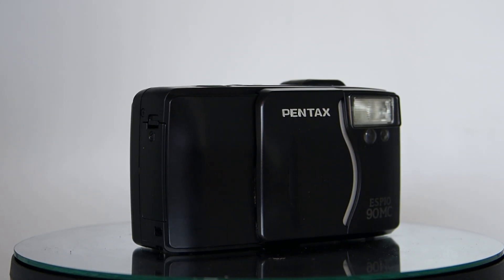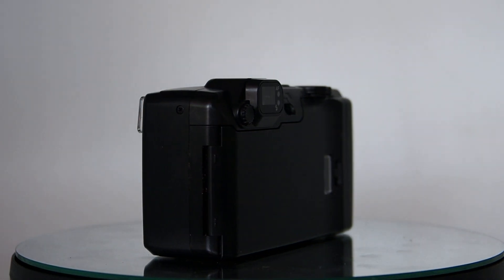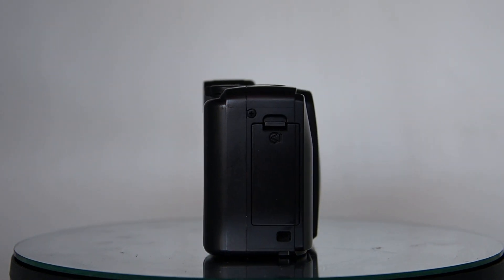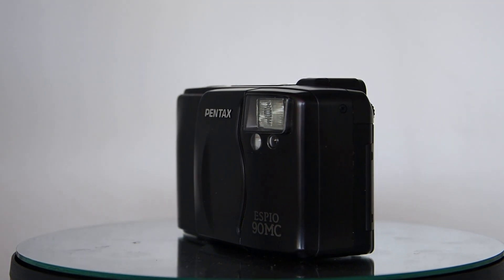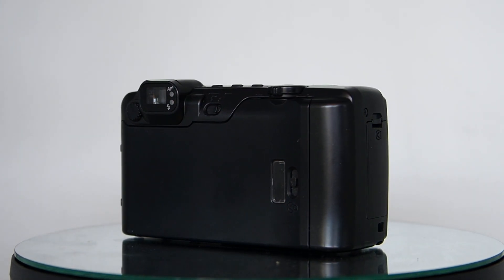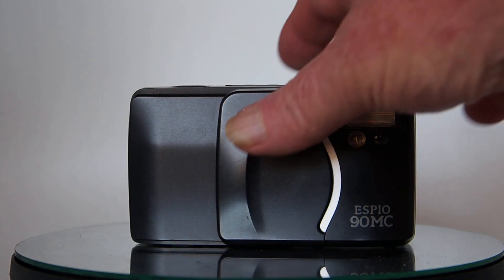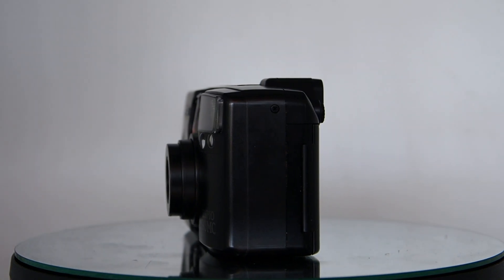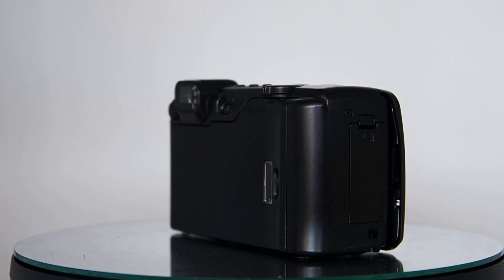Pentax Espio 90MC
Pentax Espio 90MC - Point and Shoot Film Camera, Quick Review...